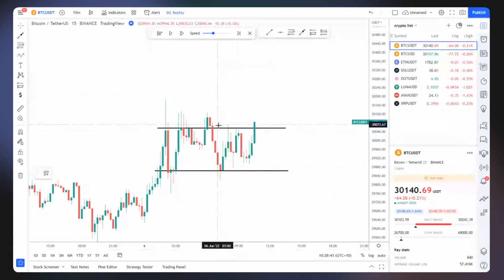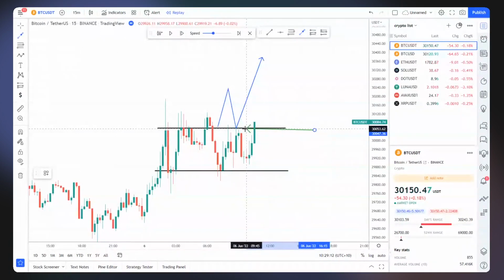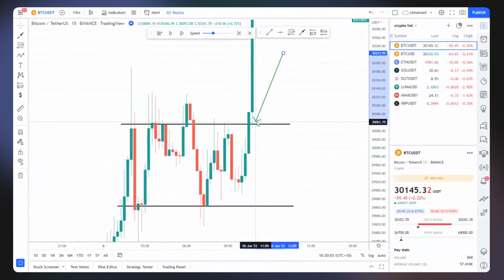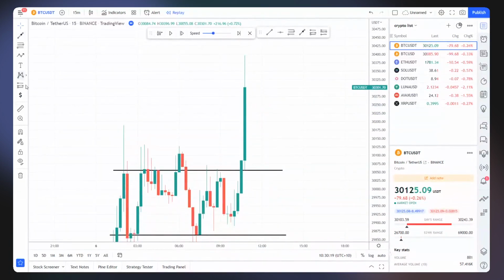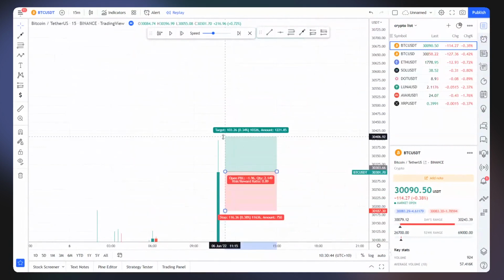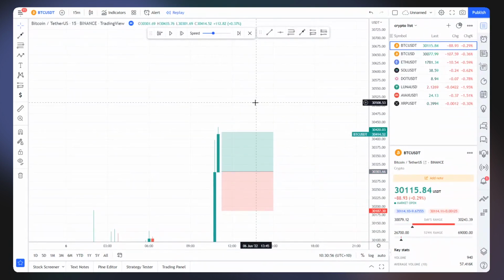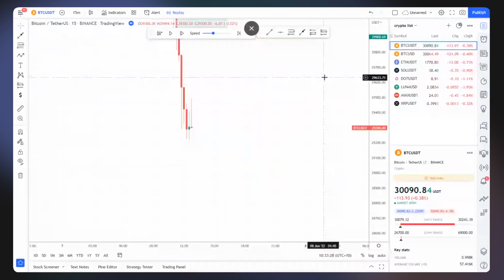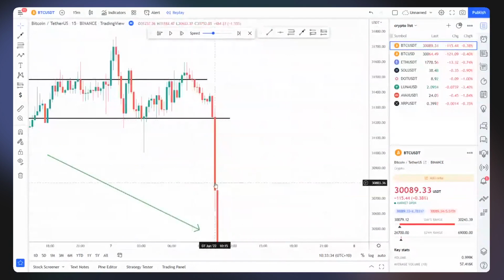How to Trade Crypto Breakout the Right Way